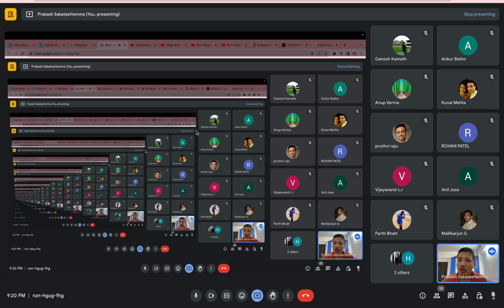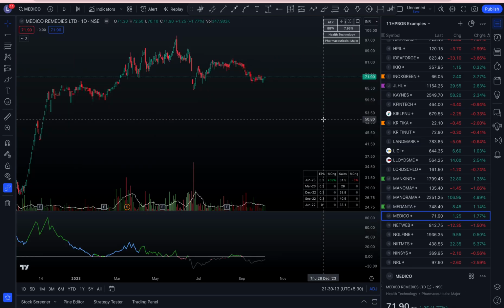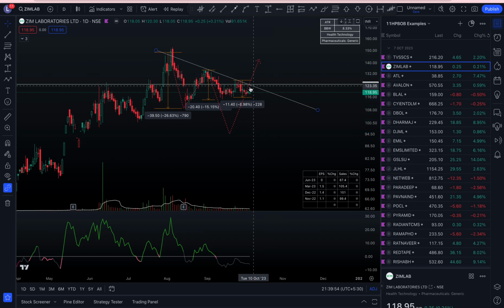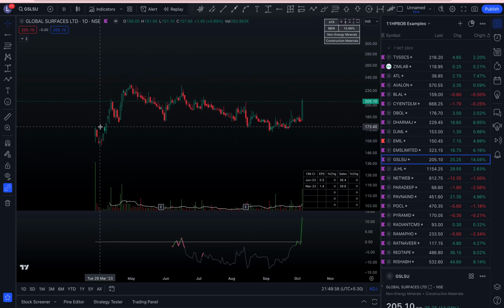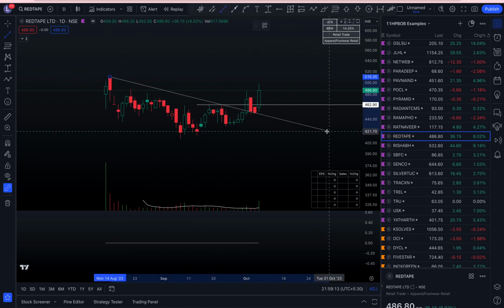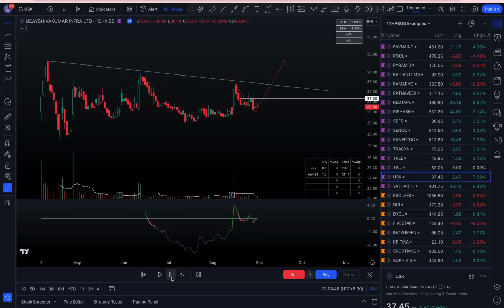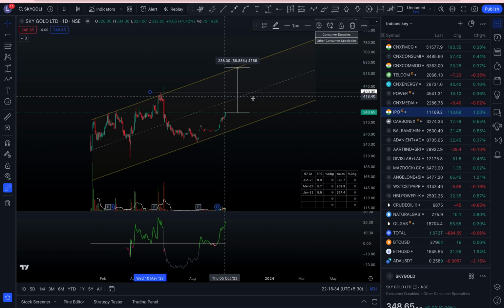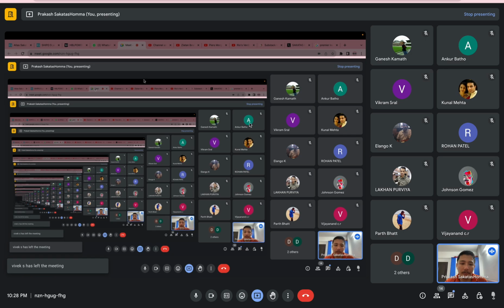Session: How to trade IPO base Breakouts?